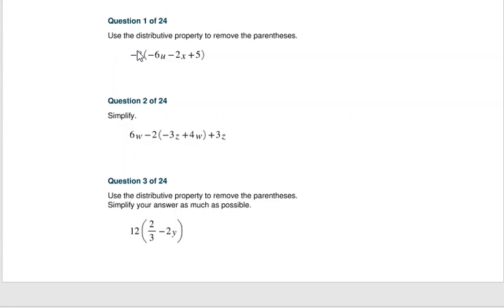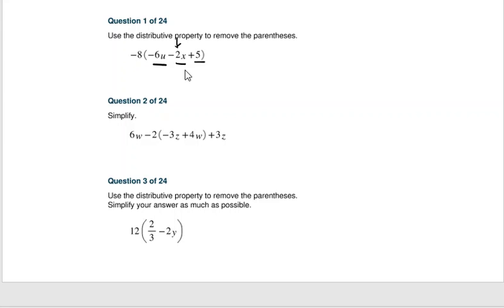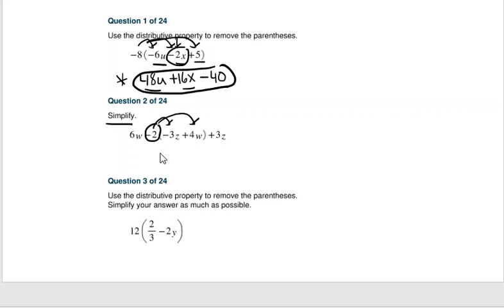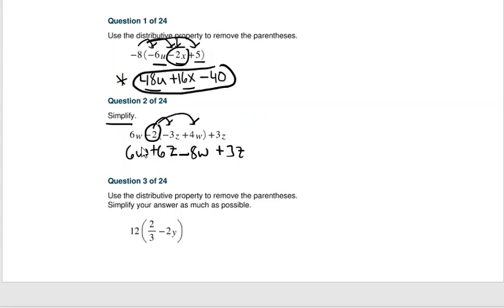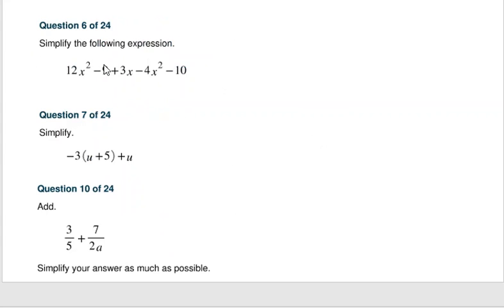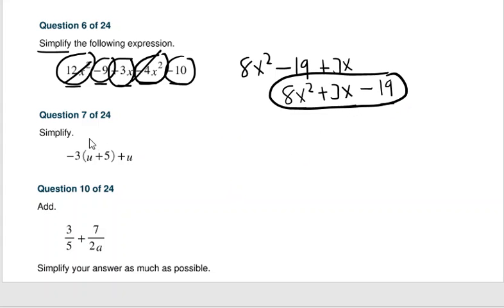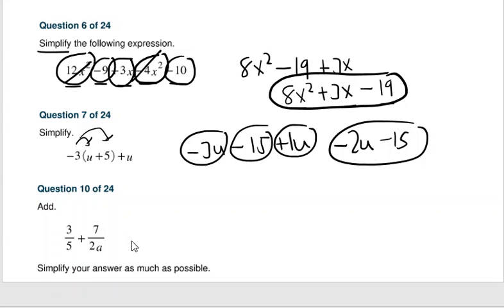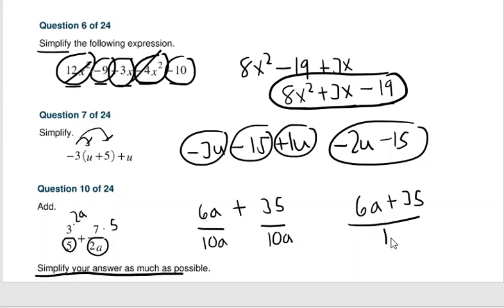algebra basics review #1